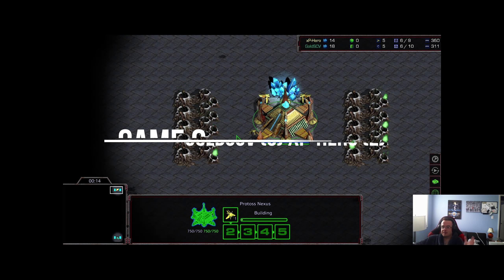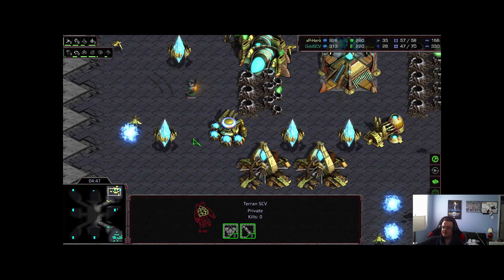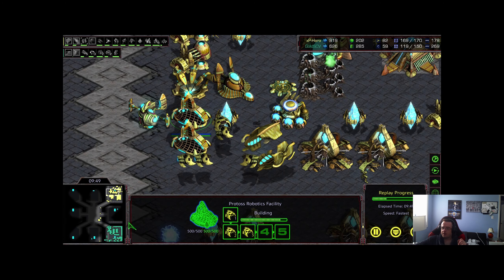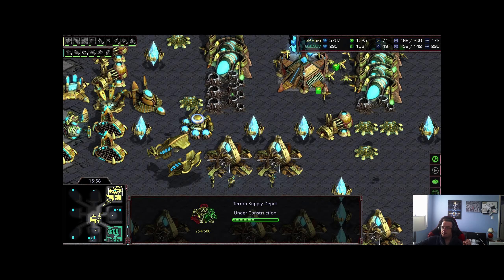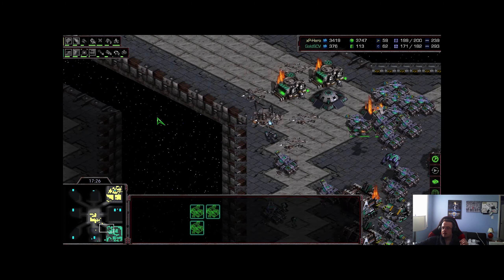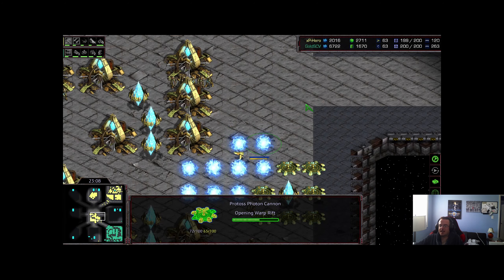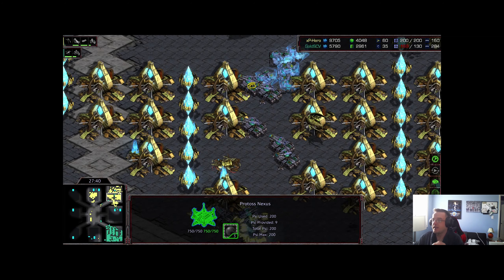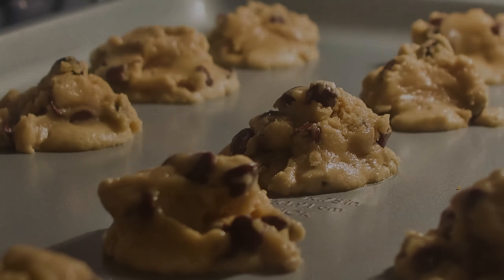SCW13 g6 xp-hero (fourdrones) vs GOLDSCV bo7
will this bo7 turn into a bo1 or is this the end for our canadian hero xp-hero